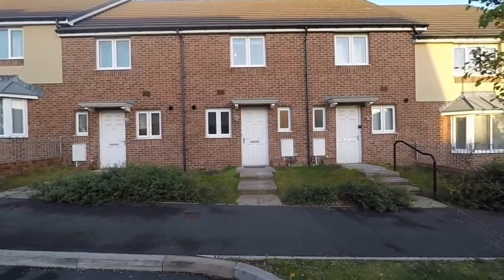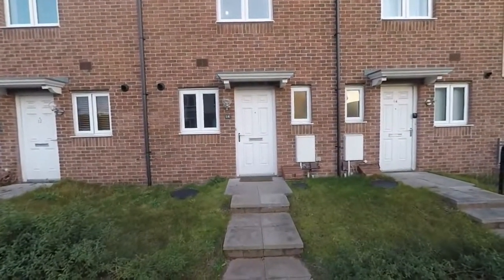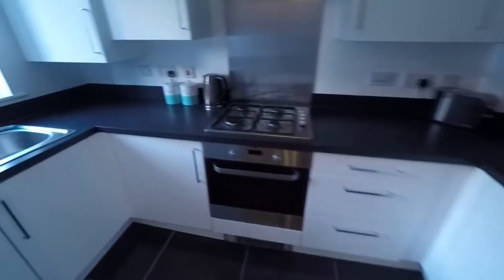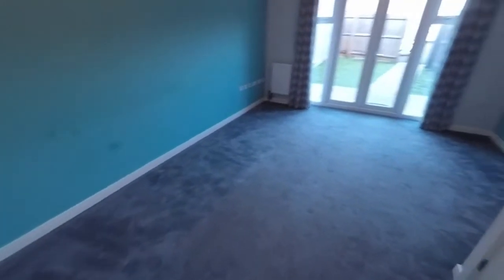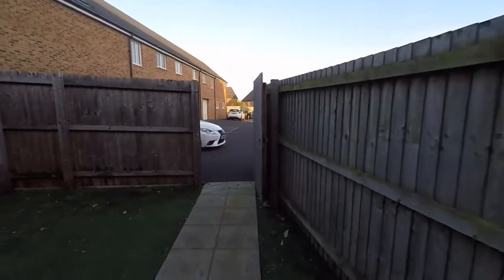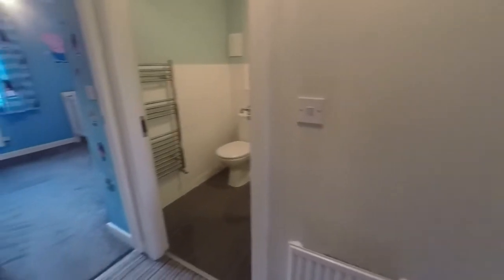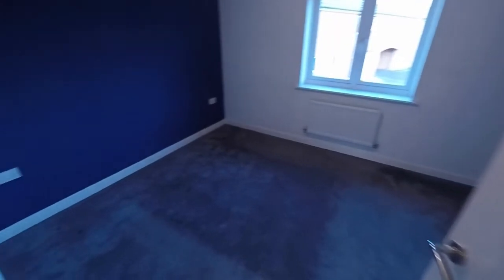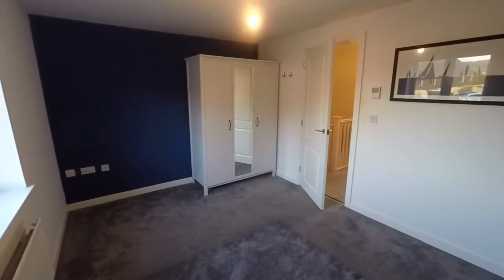Virtual Tour of 14 Aberthaw Rise